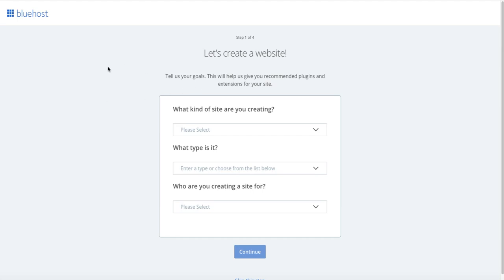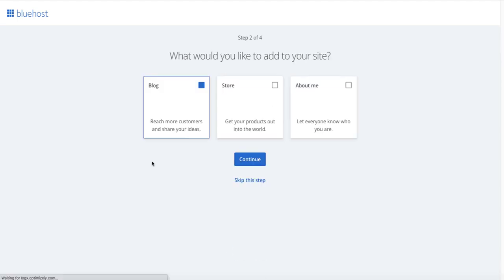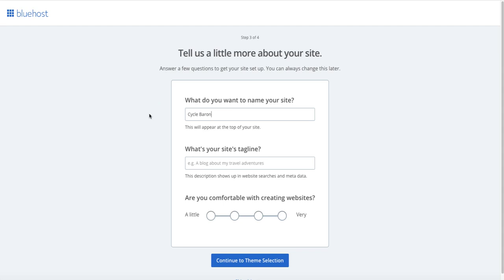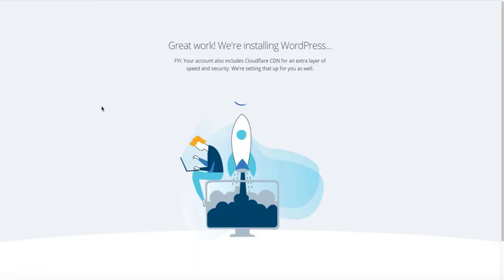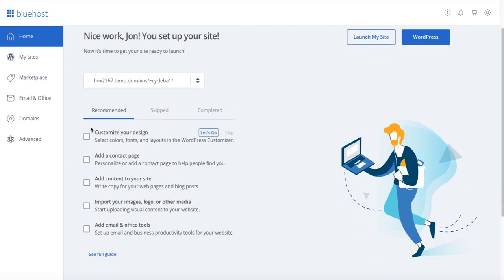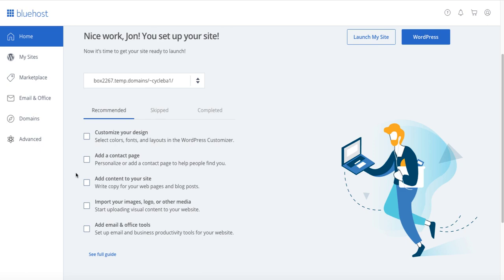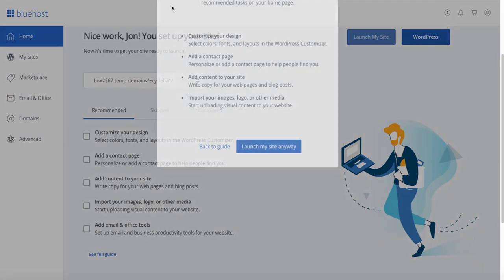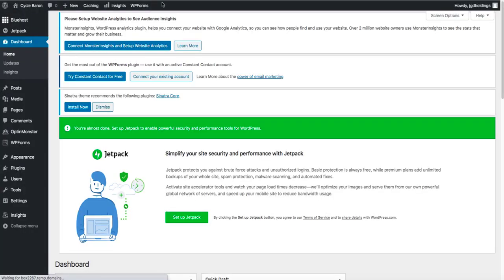How to Start a Blog and Get It Launched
This is step 2 in my "How to start a blog" series. This video steps you through me tweaking the hosting back end and getting my new WordPress website launched.